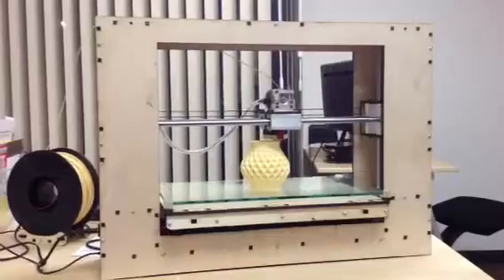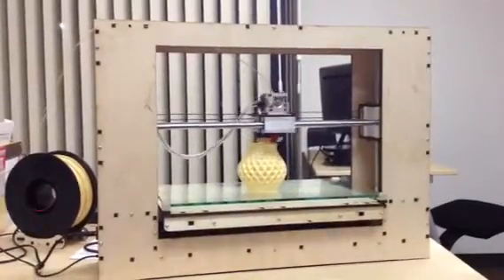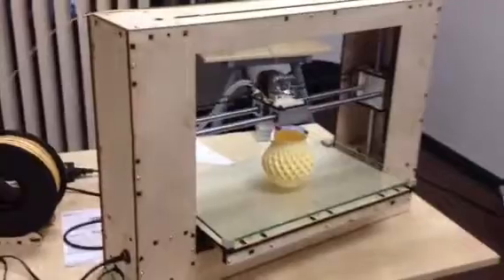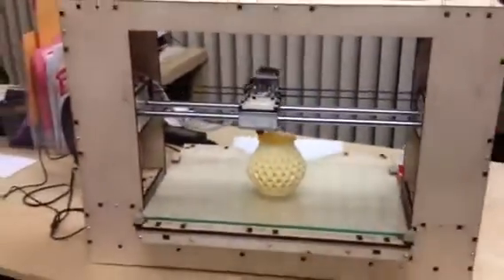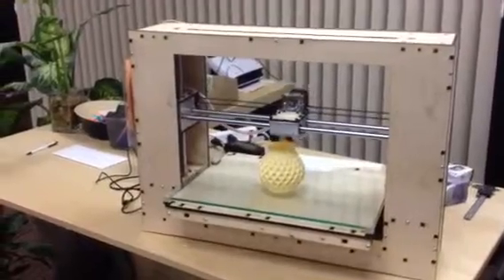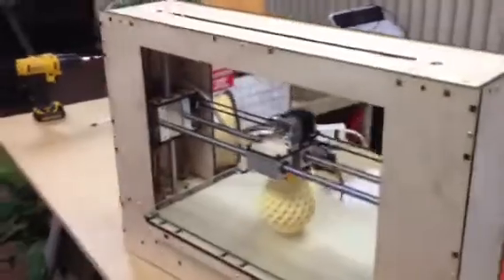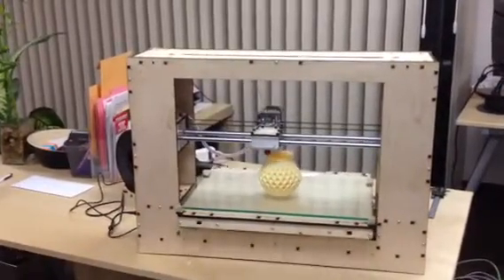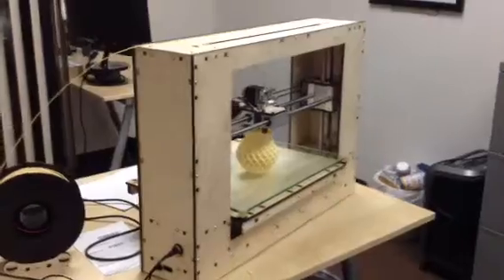Printrbot Go! v2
Printrbot has a new large format portable printer. The Go! v2 has a 16" x 8" x 8" print envelope, a foldable x axis, dual x, y & z axis motors, 12mm bars with machined 12mm bearing sleeves all around, optional dual or triple extruders, Raspberry Pi onboard, battery ready and aluminum extruder.